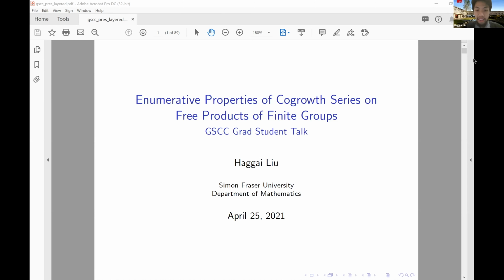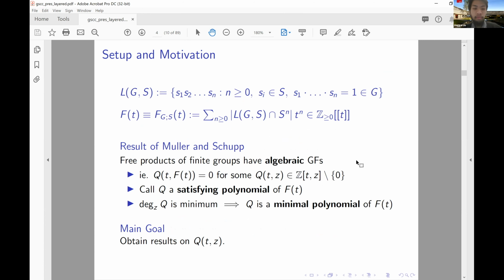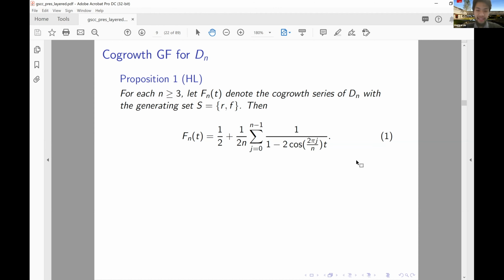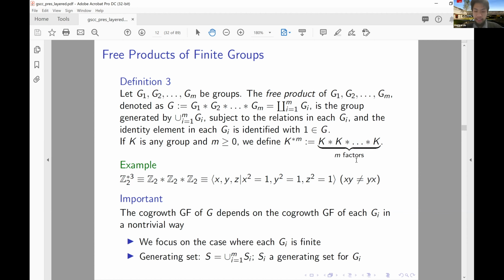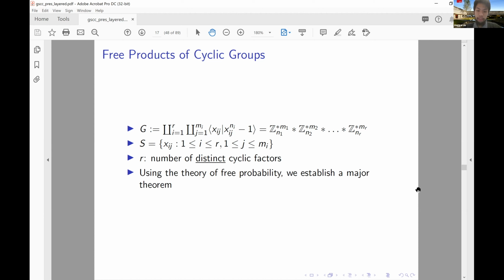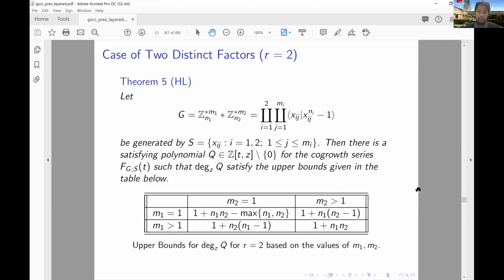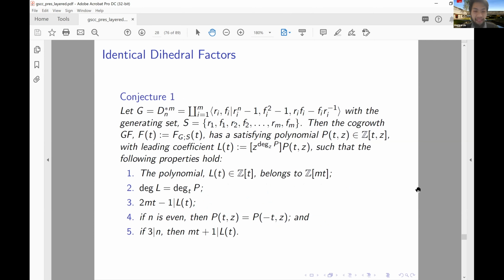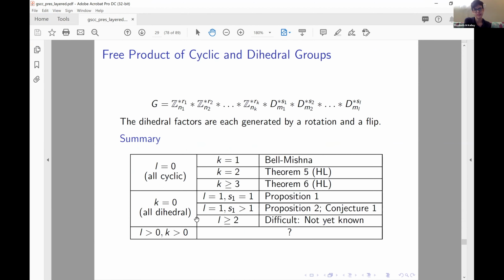Haggai Liu - Enumerative Properties of Cogrowth Series on Free Products of Finite Groups